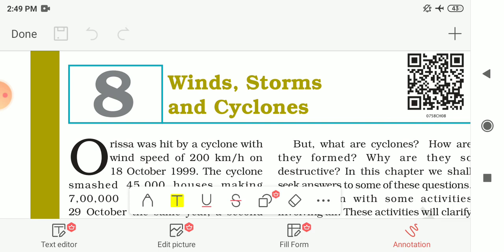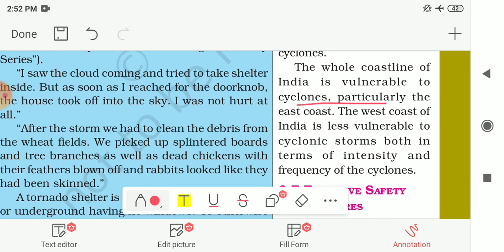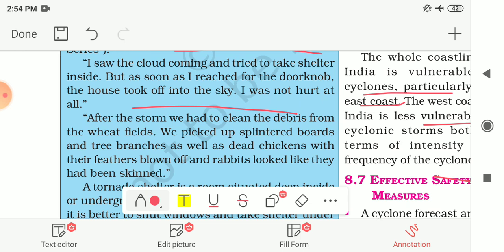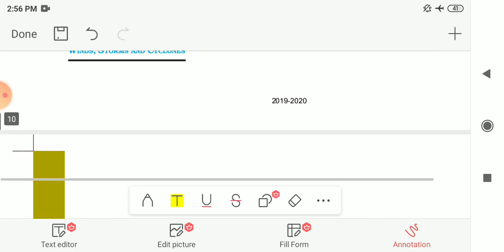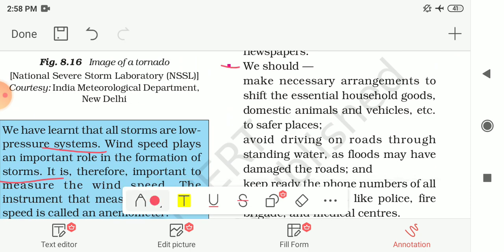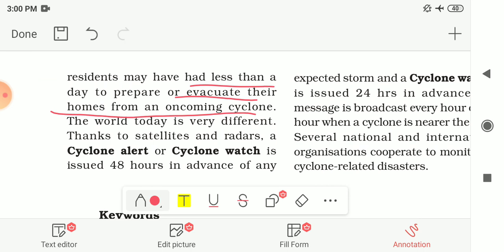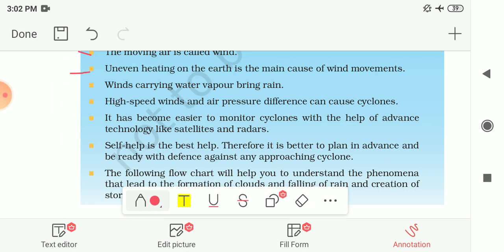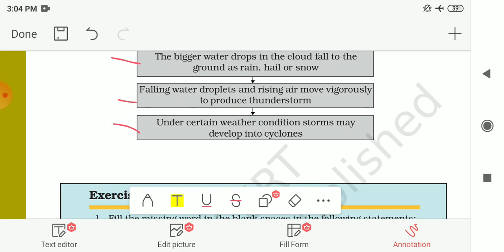Class 7 | Science | Ch 8: Winds, Storms and Cyclones | Part3 | ncert